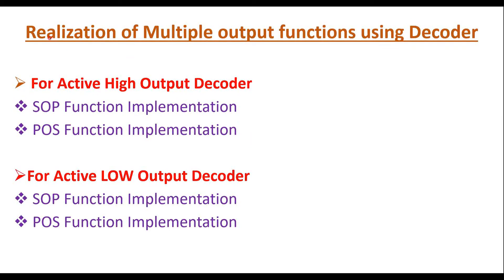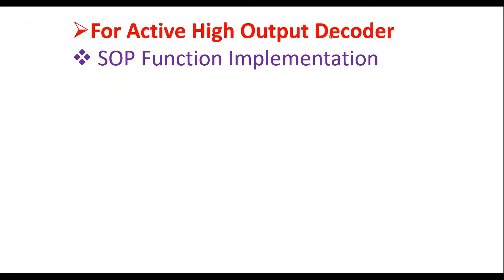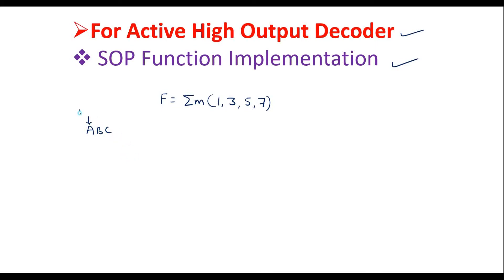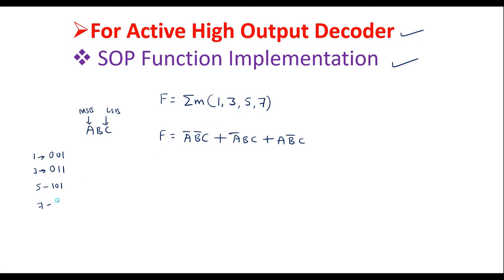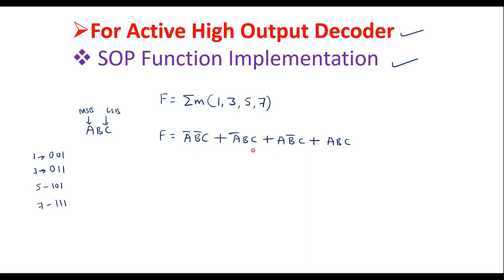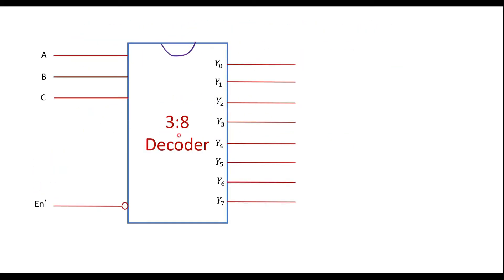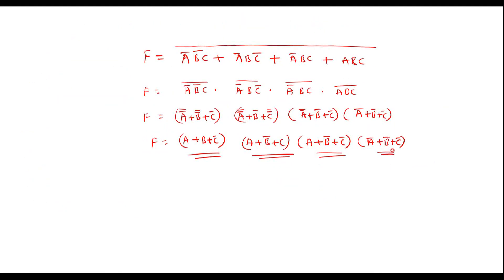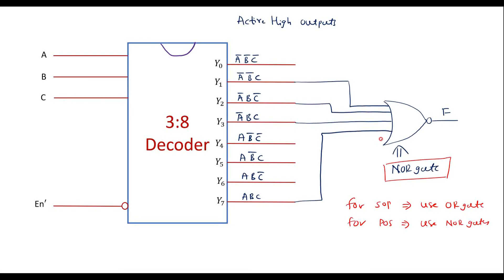Decoder (Active High outputs): Implement SOP and POS functions.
SOP (Sum of Products) Function Implementation
 POS (Product of Sum) Function Implementation